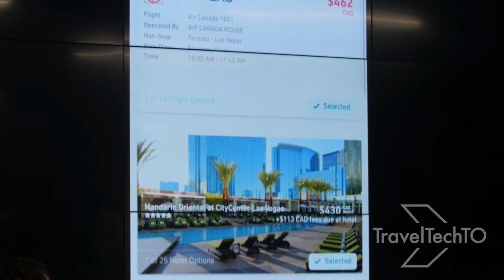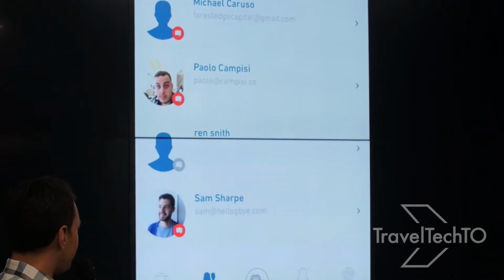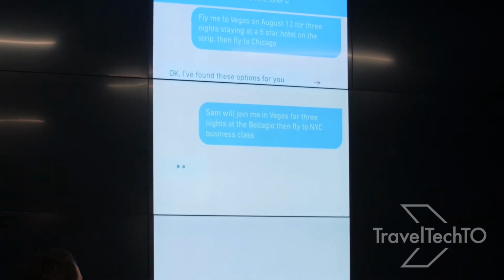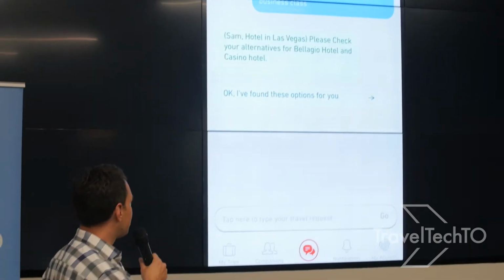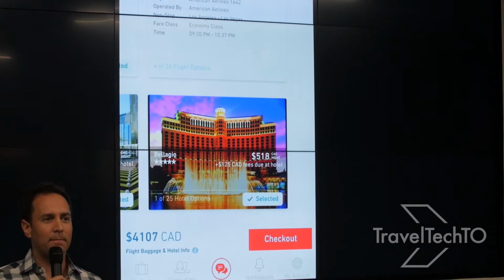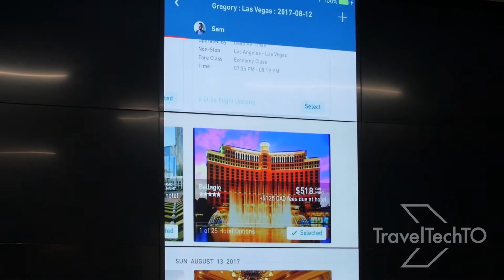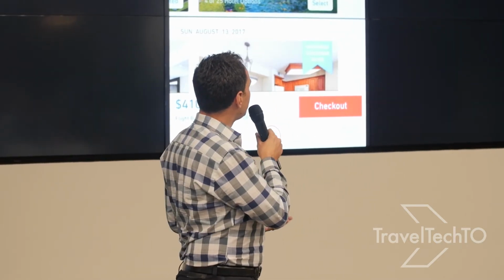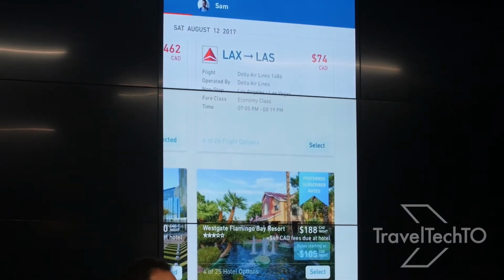TravelTechTO Demo: HelloGbye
This was first presented at the July 2017 TravelTechTO.

In this presentation, Greg Apple demos HelloGbye; a digital travel agent tool designed to plan your travel faster and easier than ever before.

TechToronto.org helps Toronto technologists expand their knowledge and network in the community.  Every month we bring together a set of highly curated leaders & innovators to share their expertise & experiences through 5 minute presentations.